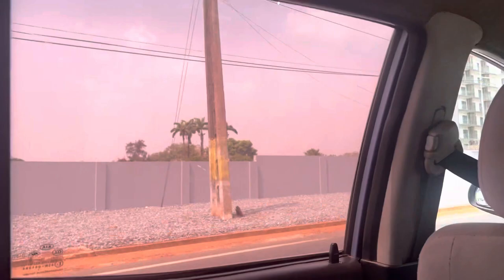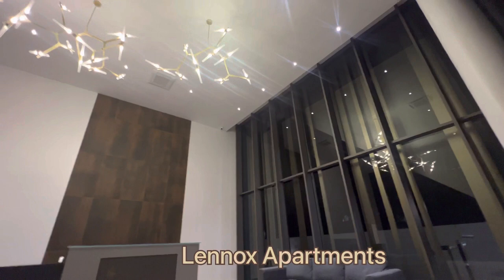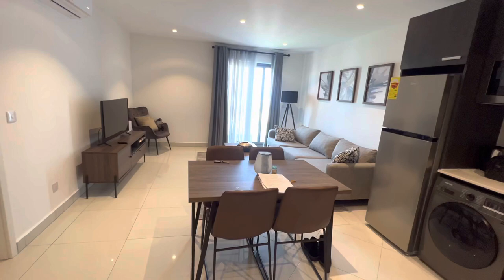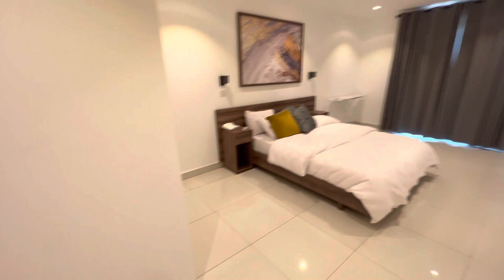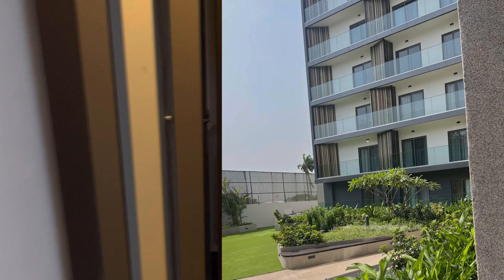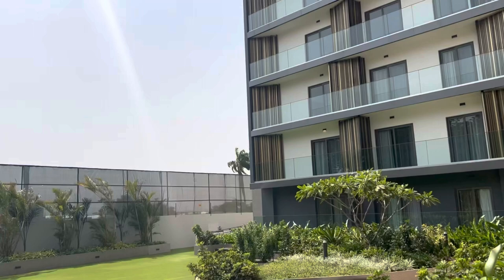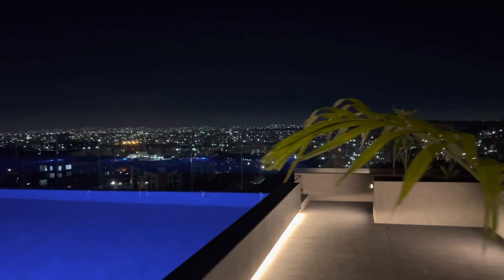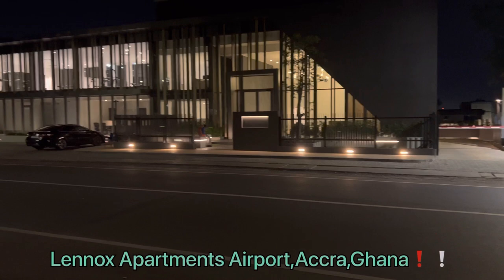The LENNOX Apartments- A visit to Clifton Homes new Luxury Apartment in Accra,Ghana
This is a tour through one of Ghana’s Luxurious Apartments in Accra,Ghana. it is one of Clifton homes 9 completed Apartment buildings here in Accra,Ghana.

It has a modernized Gym facility
Rooftop pool
Green Tech incorporated
10minutes away from the Kotoka International Airport.
Location: Airport Residential area,Accra-Ghana